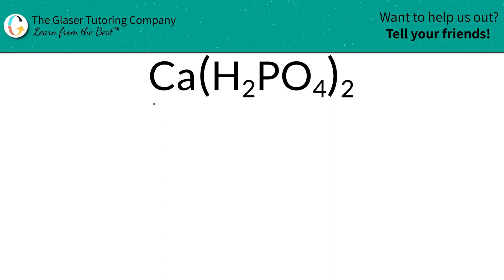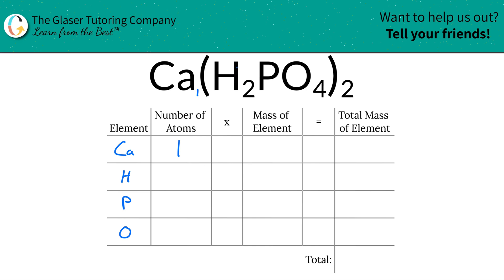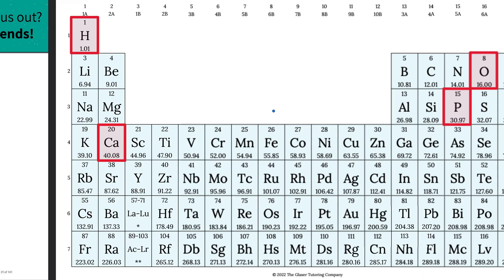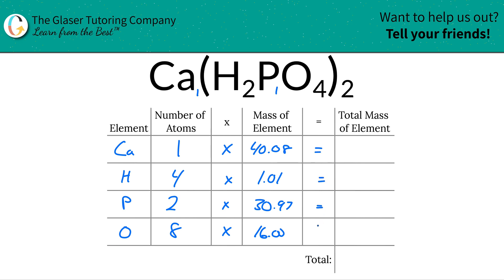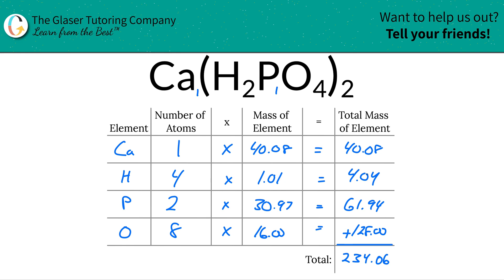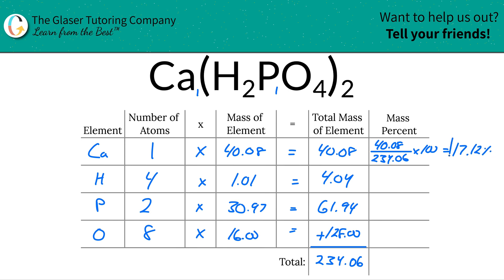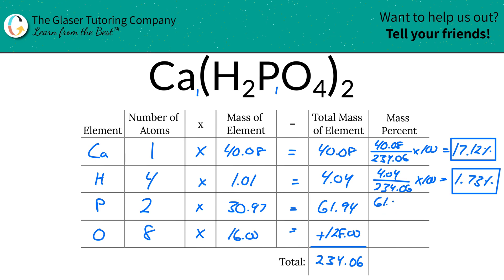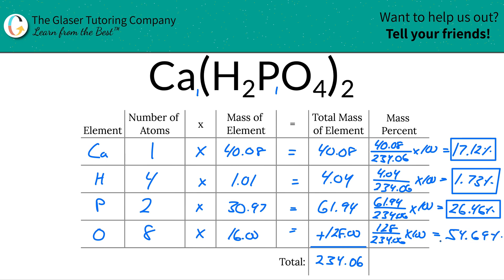How to find the percent composition of Ca(H2PO4)2 (Calcium Dihydrogen Phosphate)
Calculate the percent composition of the following:
Ca(H2PO4)2 (Calcium Dihydrogen Phosphate)